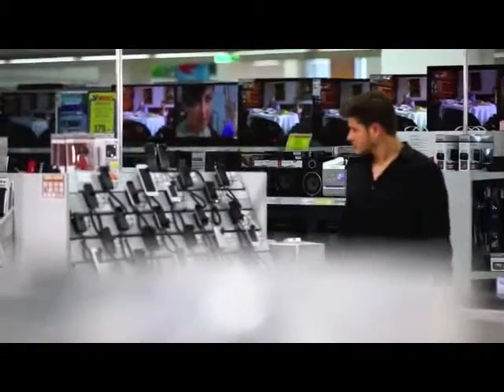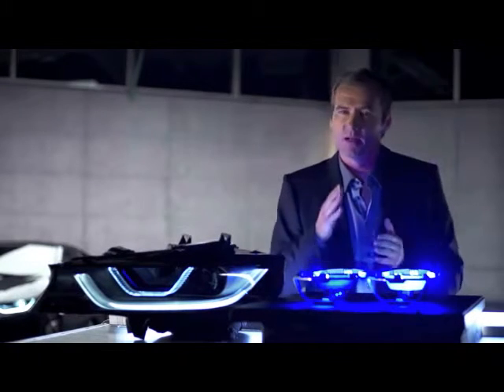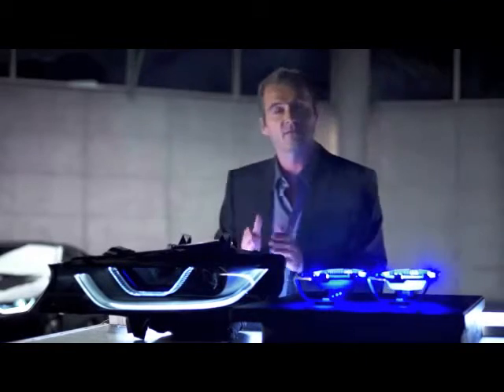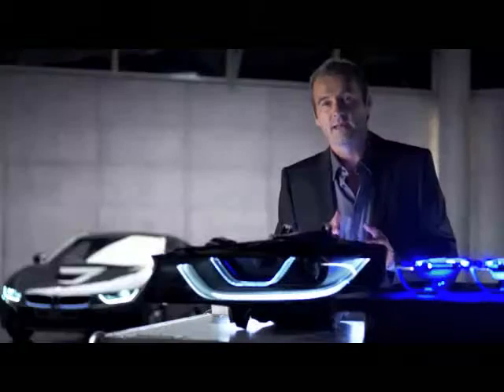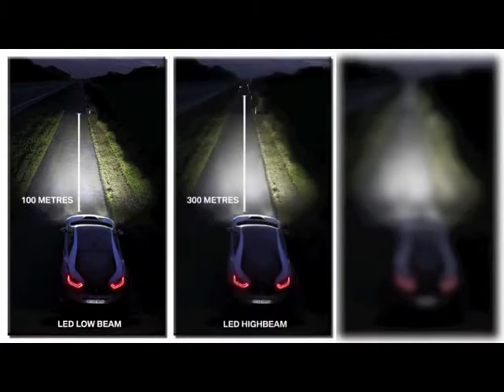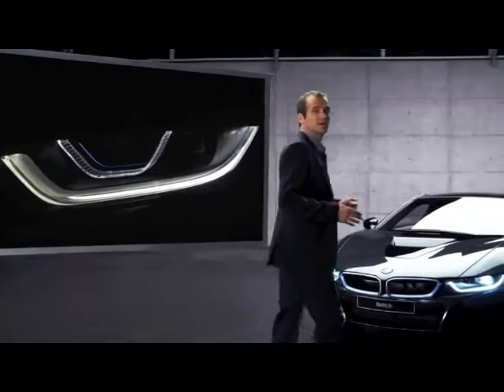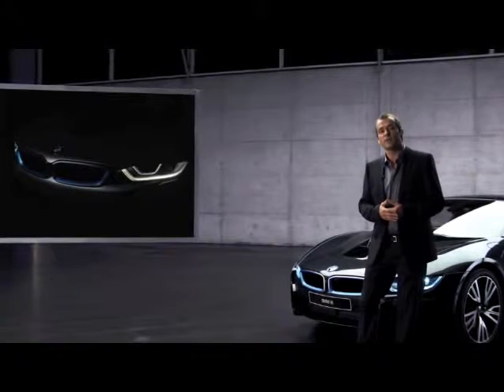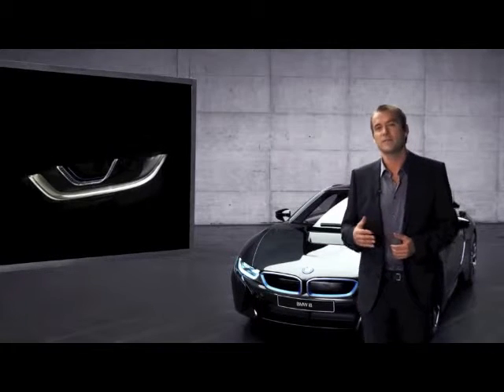Where to Buy BMW Minneapolis, MN | Best place to buy BMW Minneapolis, MN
Do you live near Minneapolis, MN? Then you need to come down to Motorwerks BMW and MINI today for the best prices and best selection on new and pre-owned BMW vehicles! Motorwerks BMW and Mini happily extends all of our service to Minneapolis, MN and all nearby cities. Do yourself a favor and take the short drive over to Motorwerks BMW and Mini today! Address: 1300 American Blvd.